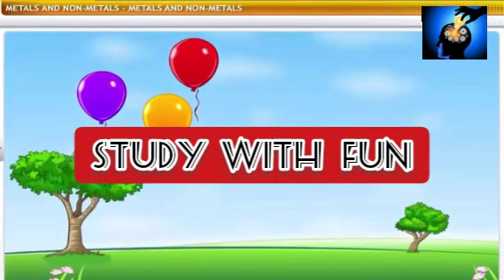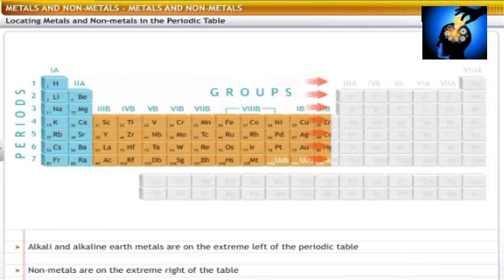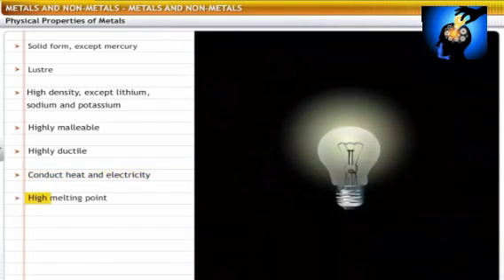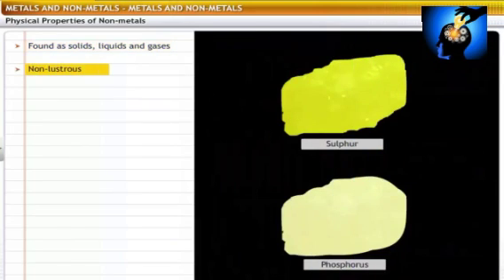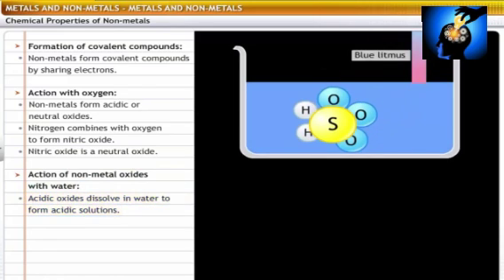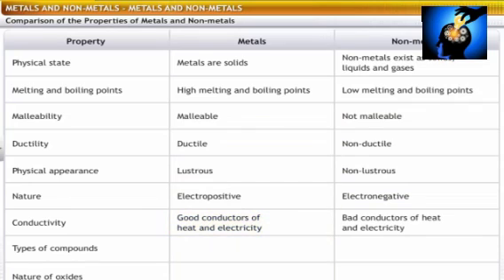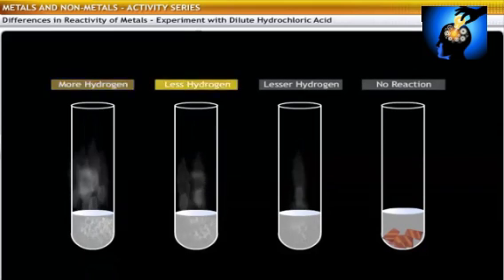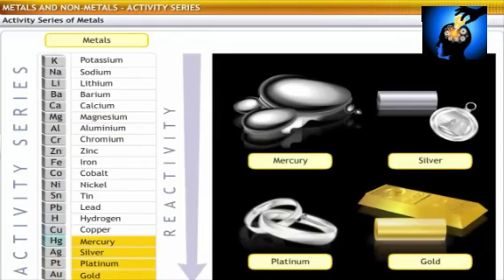Metal and non metal class 10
This video is made according to the new syllabus of this year.

This video is only for education purposes.